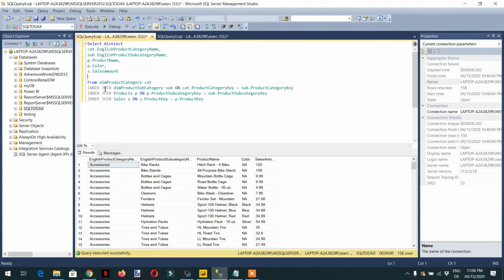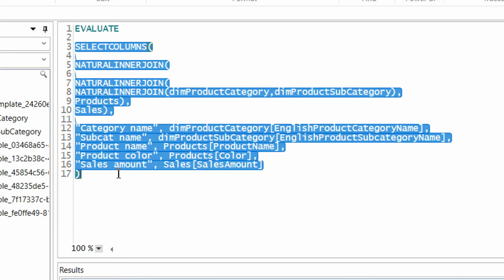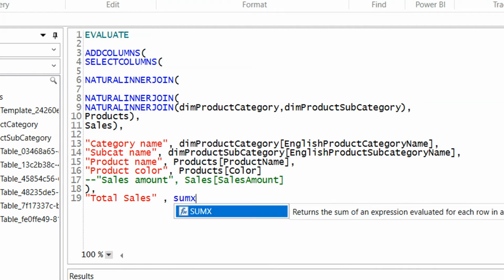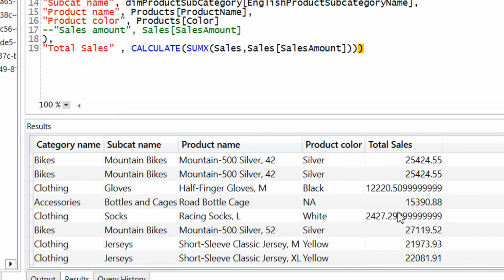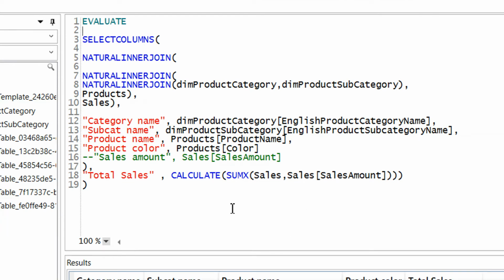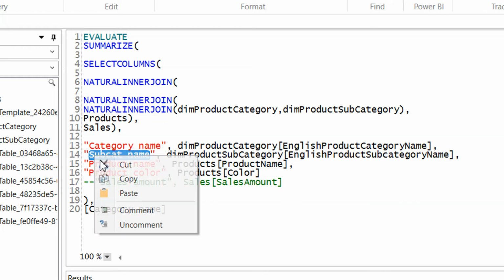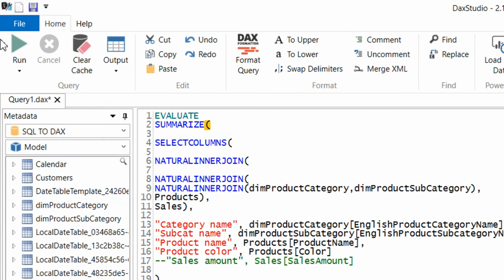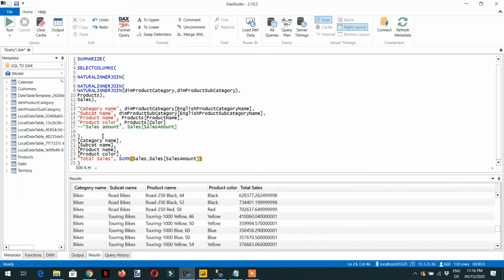Alternatives of NaturalInnerjoin in Power BI DAX - 21 (Power BI Training)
In this video, you will learn different alternatives of naturalinnerjoin in power bi dax. In this channel we will make power bI tutorials on Power BI transformation, Power query and advance DAX plus Power BI Dashboards.